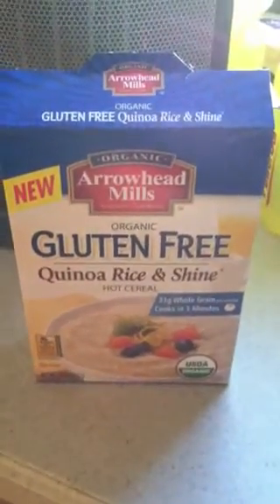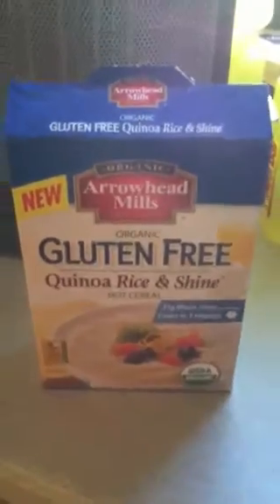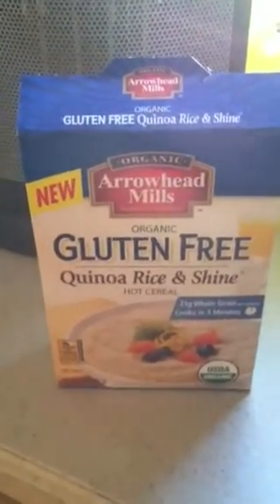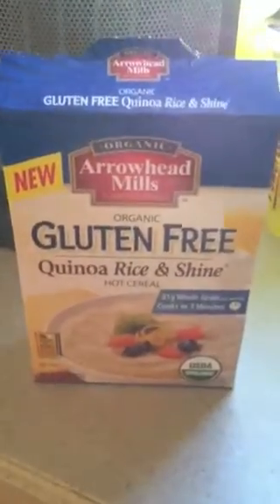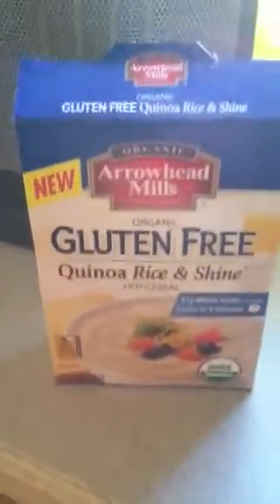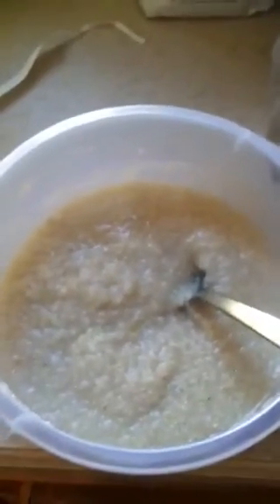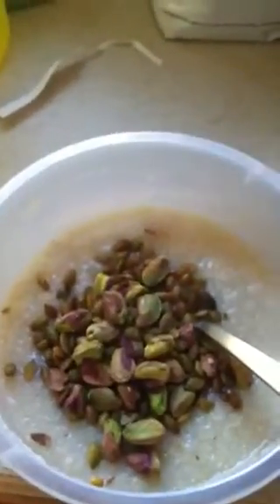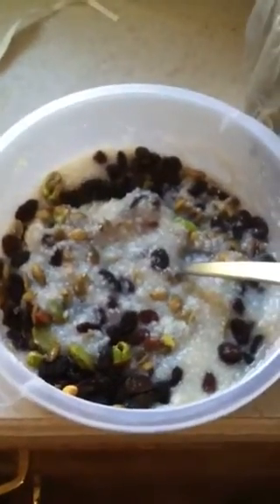Easy Vegan Breakfast...Hot Quinoa Cereal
For a weekly recipe emailed to you, text FFFF to 22828

SOOOOOO DELISH and SUPER quick!

Find me on Periscope for ALL my meals @throwtogethervegan

Thanks for being HERE and caring about the animals, the environment, and your health!!